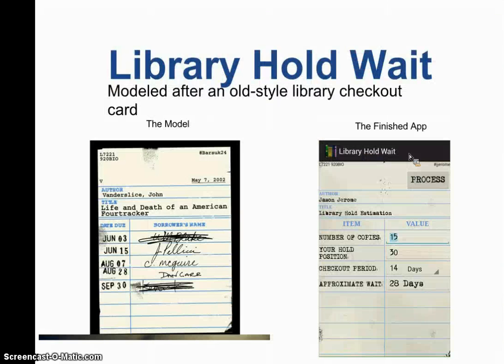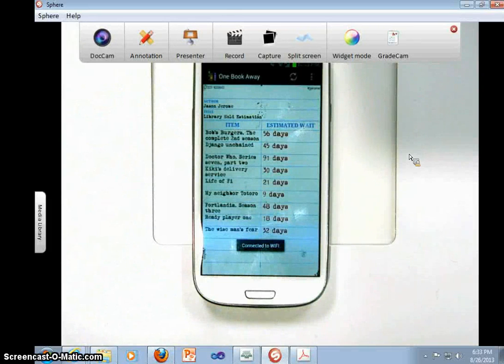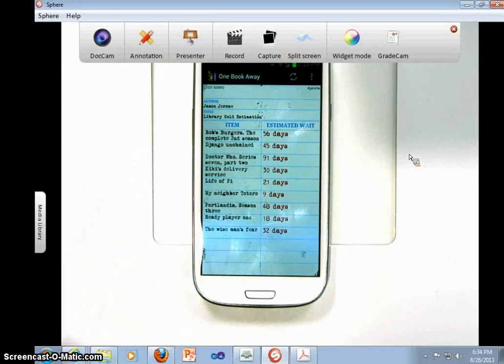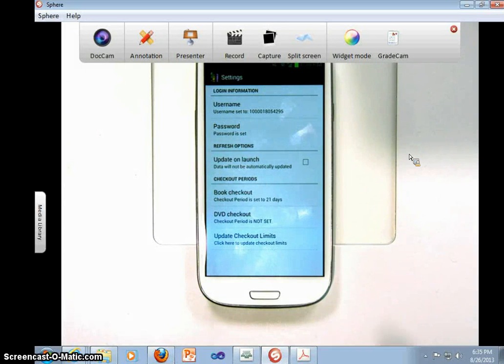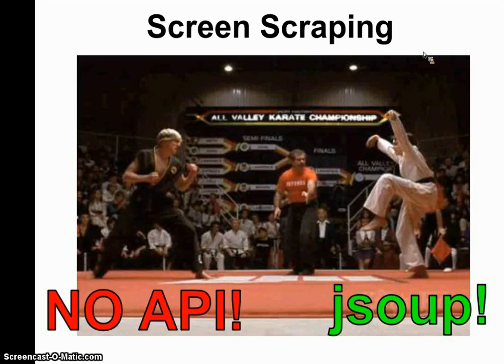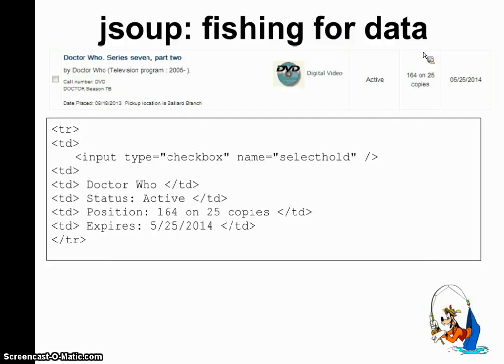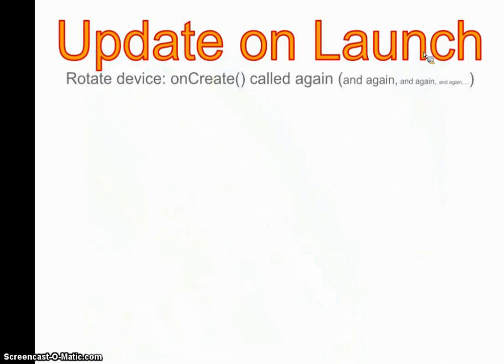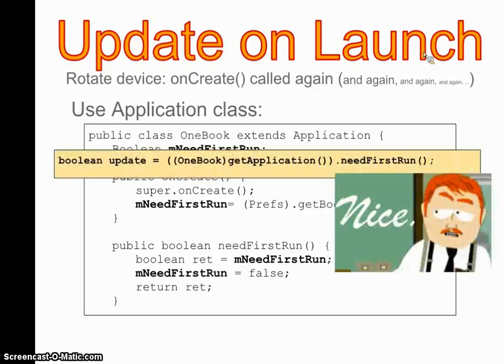Android App: One Book Away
An Android application I wrote for an Android class.  Using your login information, it gathers items you are waiting for at the library and estimates how long you should have to wait to receive them.  It's currently focused on the Seattle Public Library, but could be altered to work with other libraries that use the same system (Horizon) fairly easily.